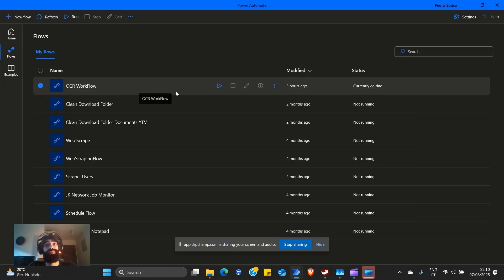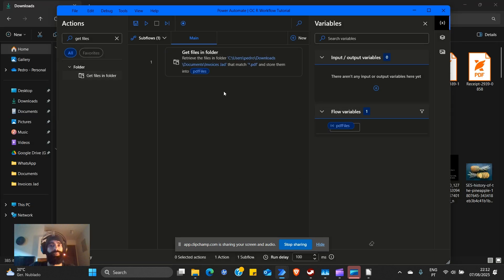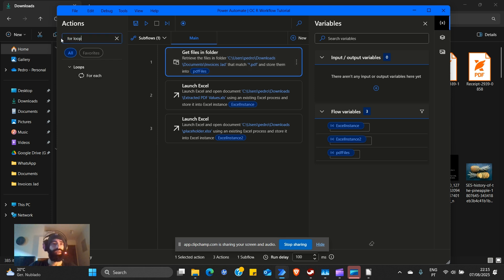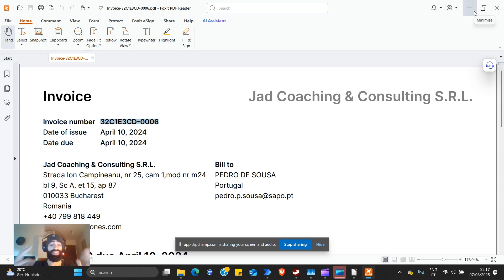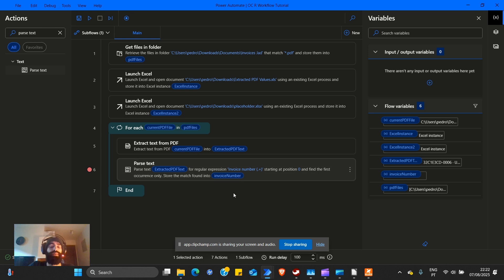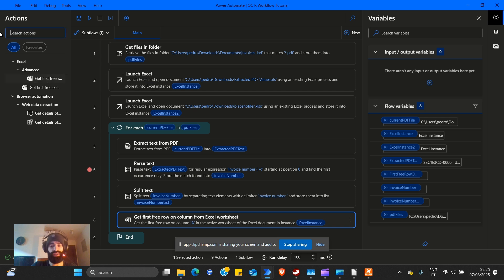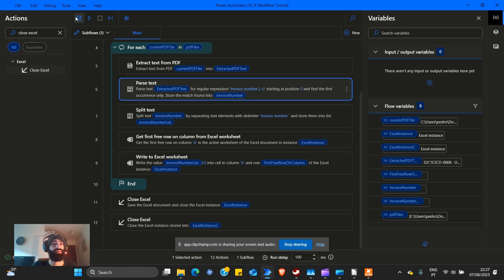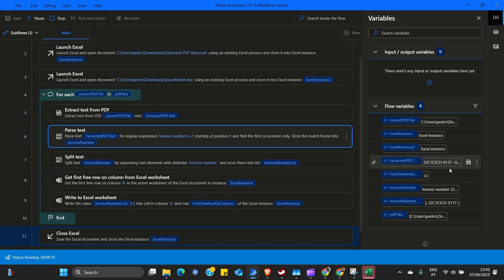Power Automate OCR: Extract PDF Data Made Simple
Drowning in invoice chaos? 📄 In this tutorial, learn to use Power Automate OCR to extract data from multiple PDFs—like invoice numbers—into an Excel spreadsheet effortlessly!

Timestamps:

0:00 - Intro

0:18 - Setting Up the Workflow

1:24 - Getting PDF Files

2:30 - Extracting & Parsing Data

4:32 - Writing to Excel

13:27 - Outro